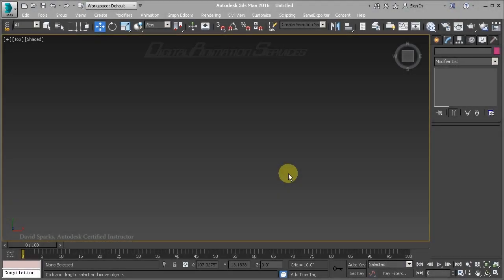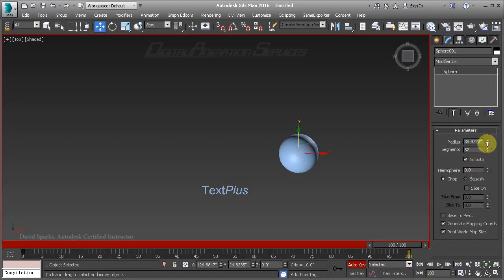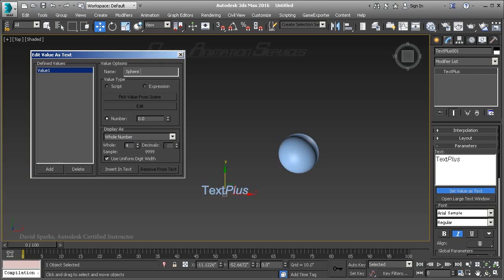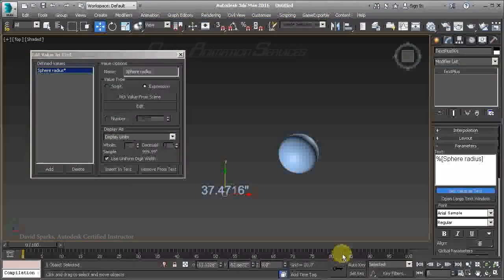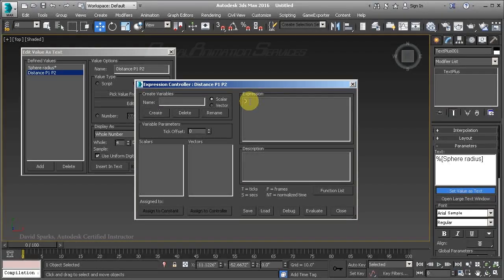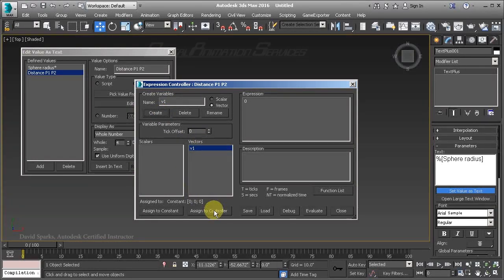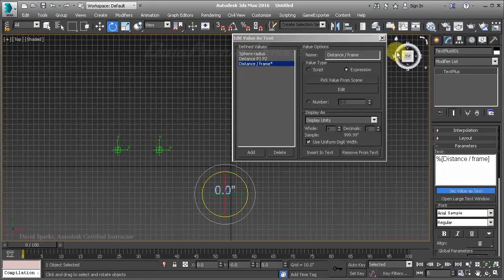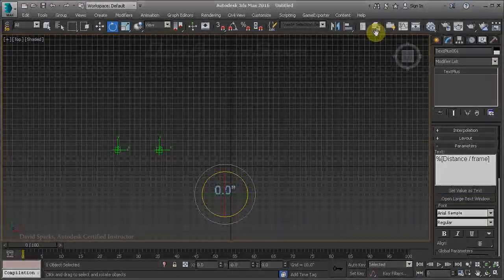Using Values & Expressions with 3ds Max TextPlus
A short tutorial introduction to using the "Value as Text" feature in the 3ds Max "TextPlus" Primitive.